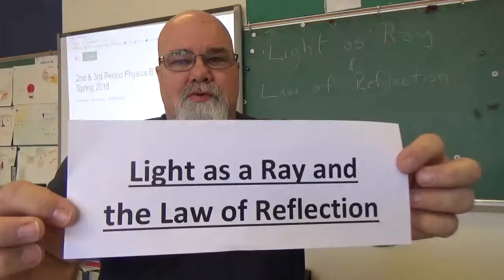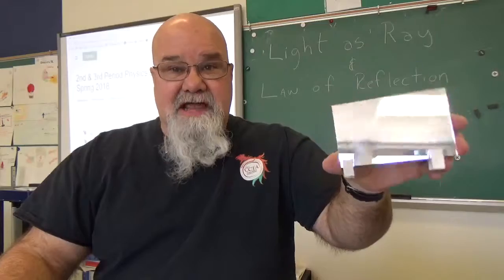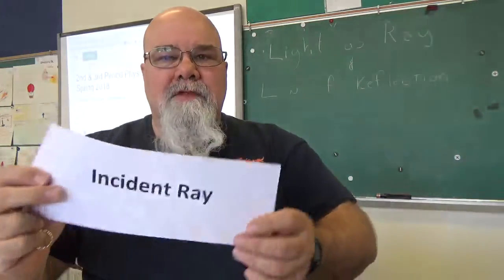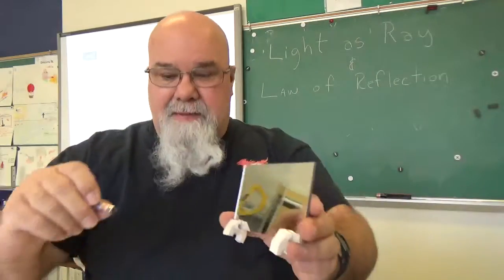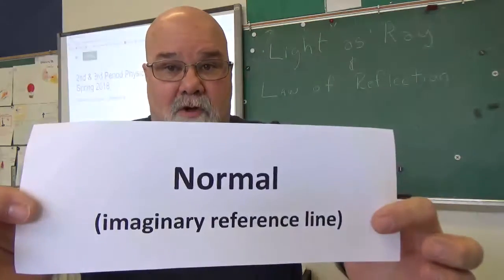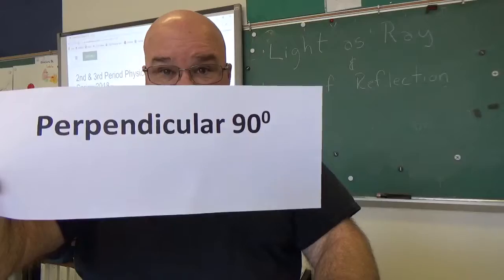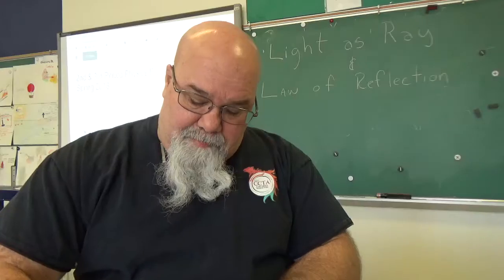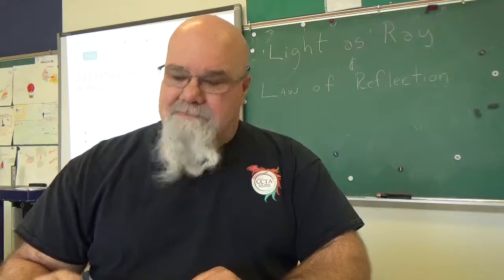Lite as Ray Law Reflect 23Apr18